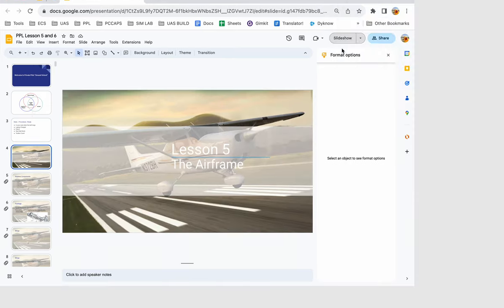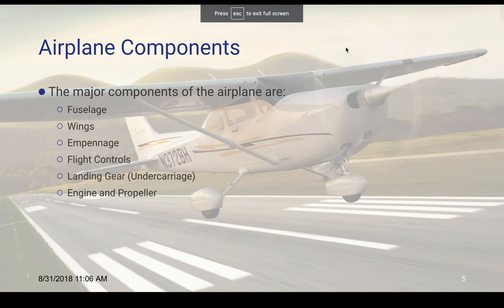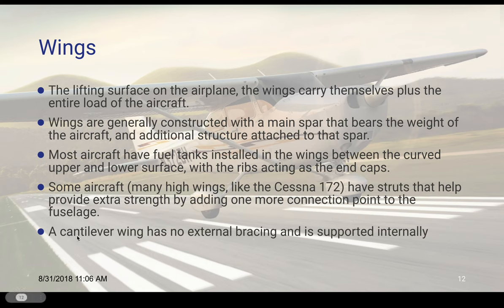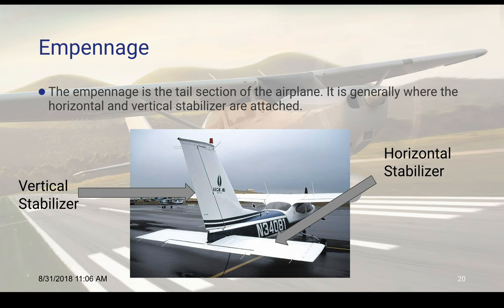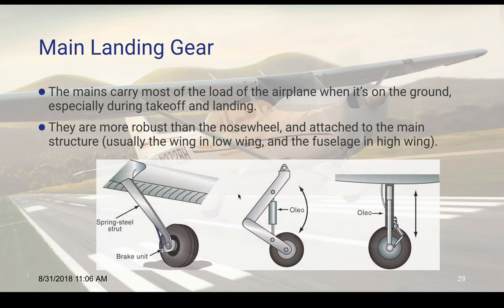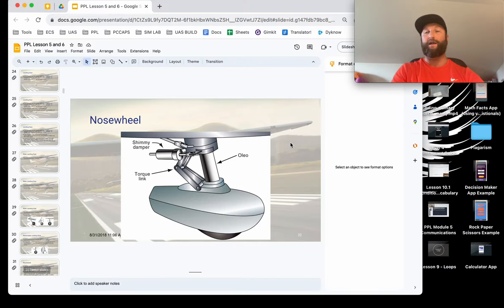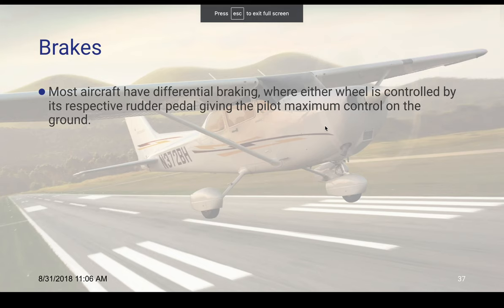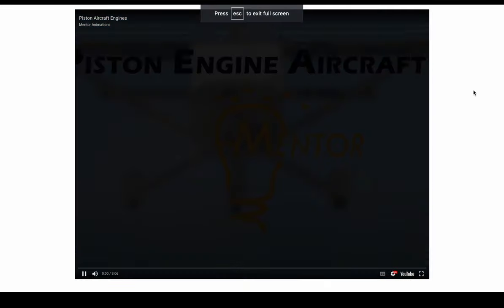Lesson 5 - Airframe (no packet for this)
From Mr. Marshall - Lesson on the major parts of the airframe of a training airplane.

Students: There is no packet for this lesson.

This is NOT a complete lesson but supplements a lesson in class. This video is meant for the use of Mr. Marshall's students. This video has a corresponding packet that goes with it, available on Canvas or in class.